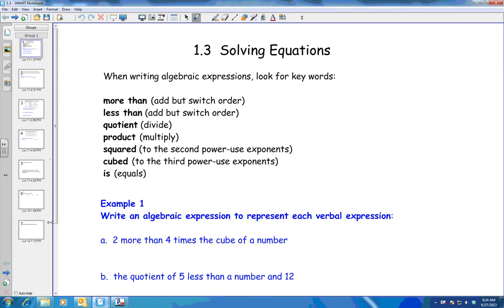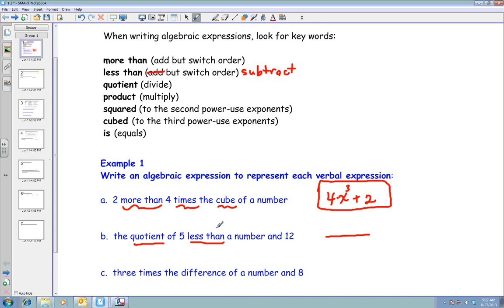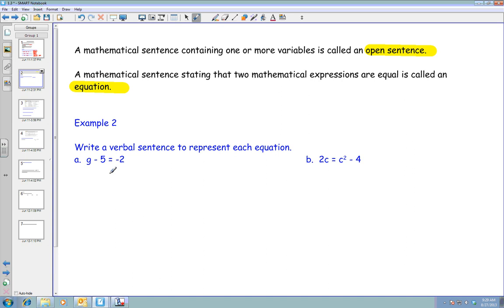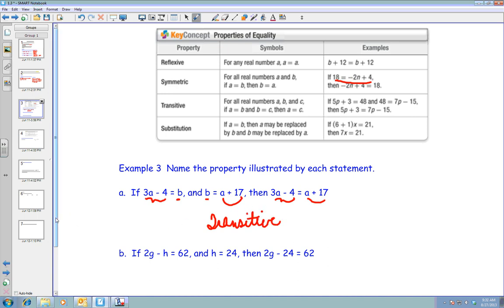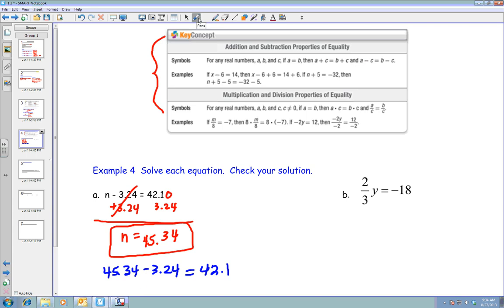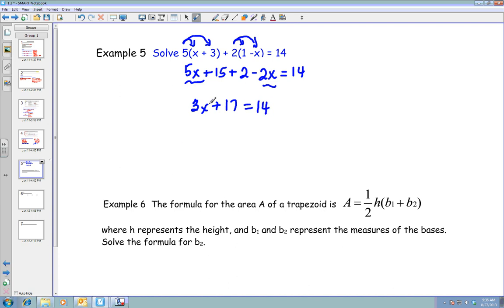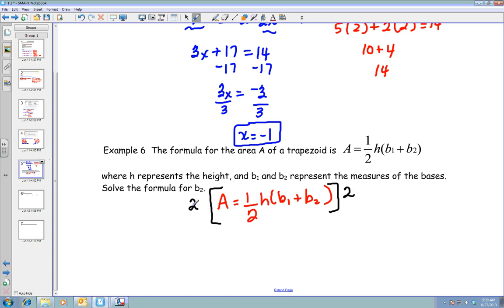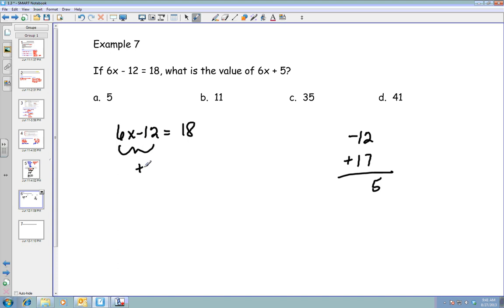Algebra 2 Section 1 3: Solving Equations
Solve equations, use properties of numbers